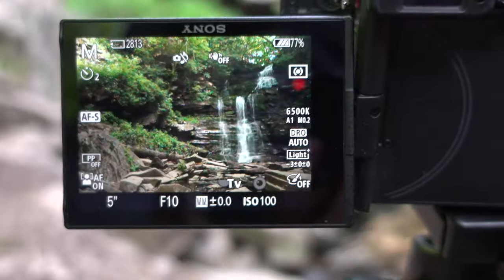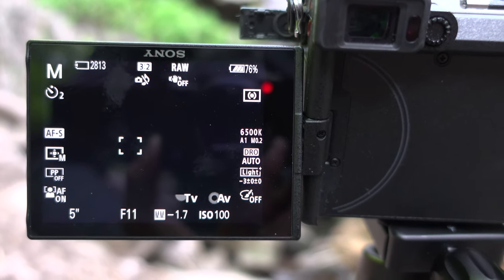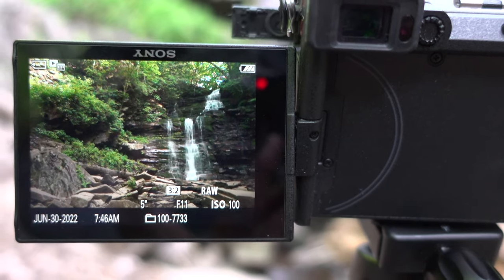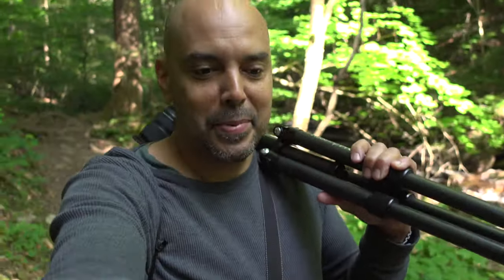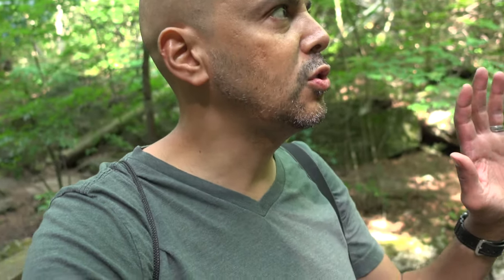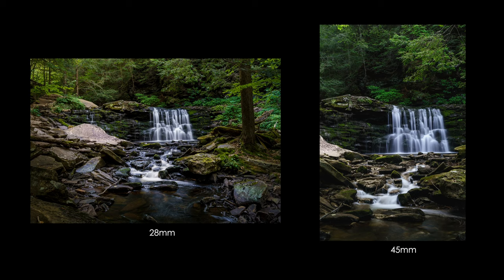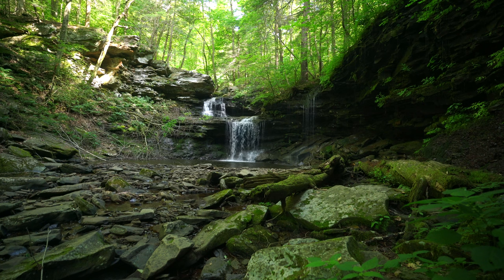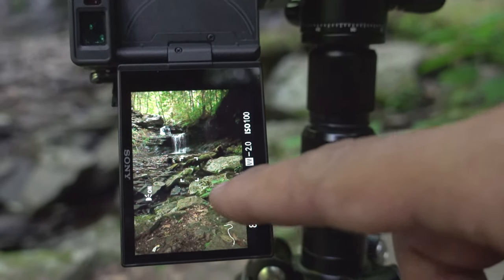Using the Sony a7c for waterfall photography!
In this video, I share tips on how to take the best waterfall photos you've ever seen in your life!  (or something like that).

Camera used
Travel Tripod used
(I have the earlier version)
ND filter
Vlogging camera